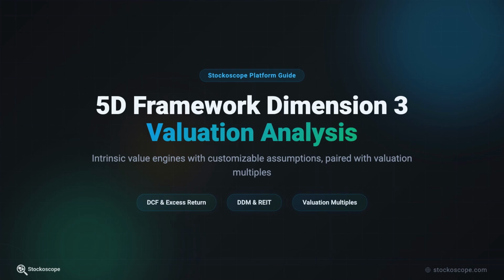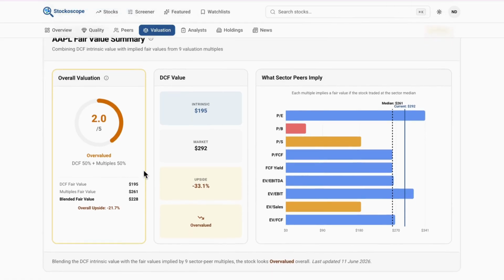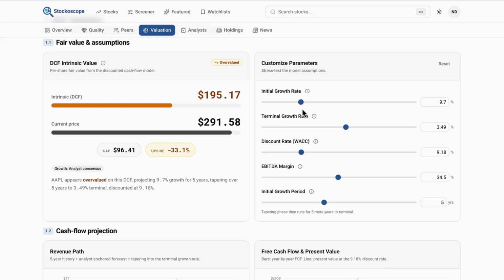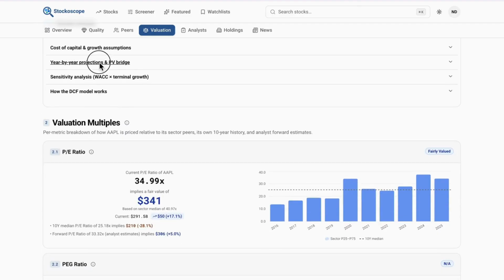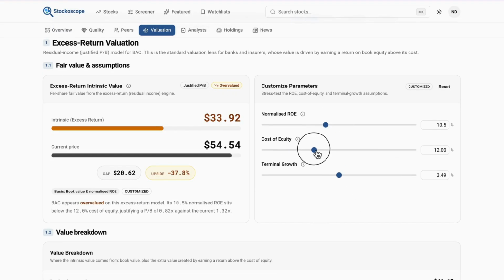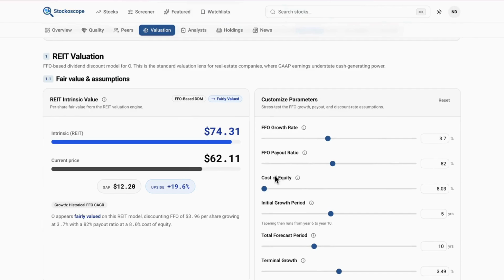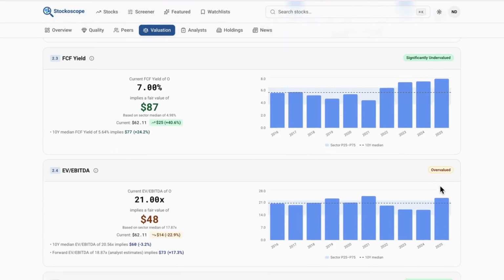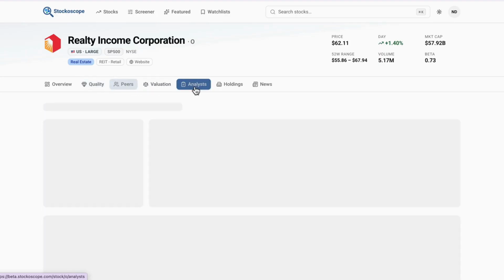Valuation Analysis - DCF, DDM, REIT & Multiples | Stockoscope Platform Guide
Dimension 3 of the 5D Framework. The Valuation tab estimates intrinsic value with the right engine for each company - DCF, Excess Return for financials, DDM for utilities, or an FFO model for REITs - then compares it against ten valuation multiples.

Chapters:
0:00 Introduction
0:17 Valuation Assessment
0:45 Fair Value & Assumptions
1:27 Cash-Flow Projection
1:41 DCF Model Details
2:06 Excess Return Model (Financials)
2:40 Dividend Discount Model (Utilities)
3:02 REIT / FFO Model
3:22 Valuation Multiples
3:55 Additional Valuation Multiples
4:14 Wrap-up

The 5D Framework analyses every stock across five dimensions: Business Quality, Peer Comparison, Valuation, Analyst Sentiment, and Holdings.